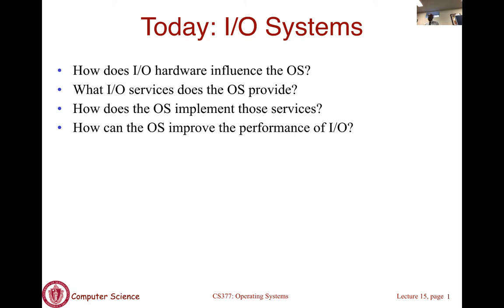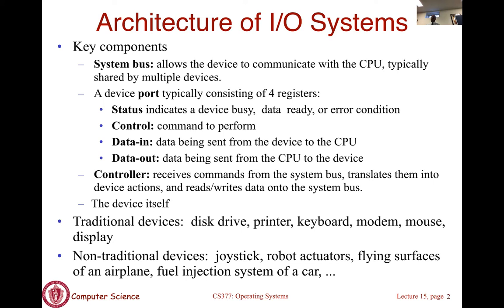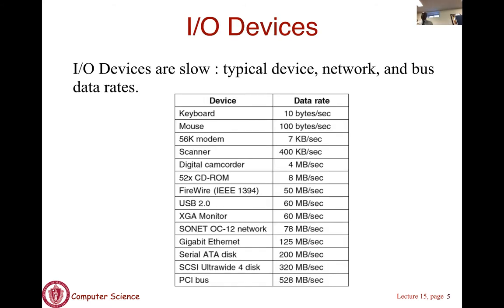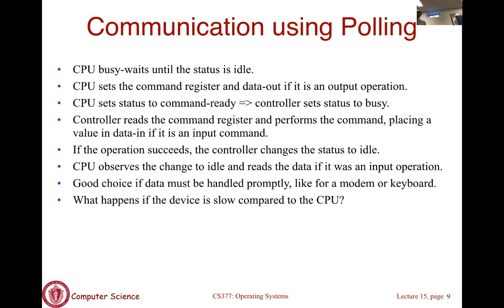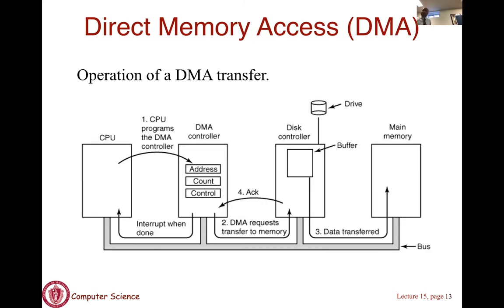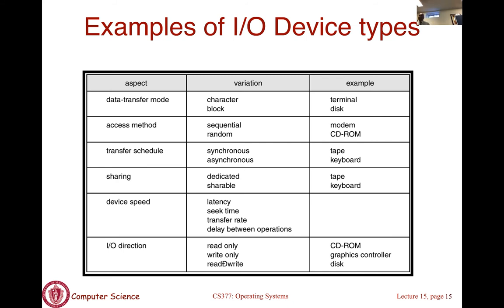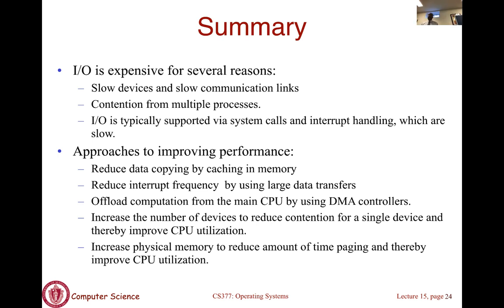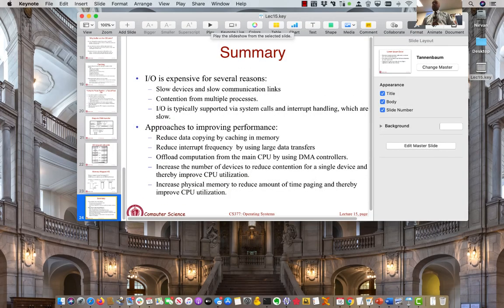Lec15 Screencast: I/O and Device Drivers - Overview (03/16/20)